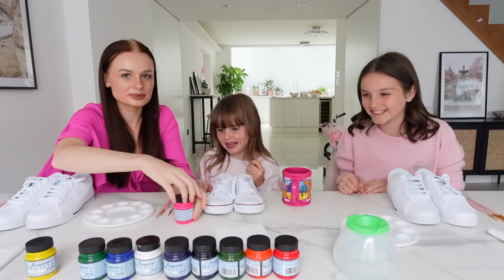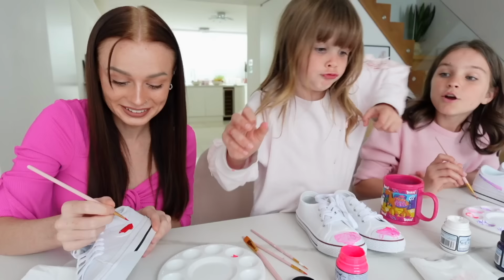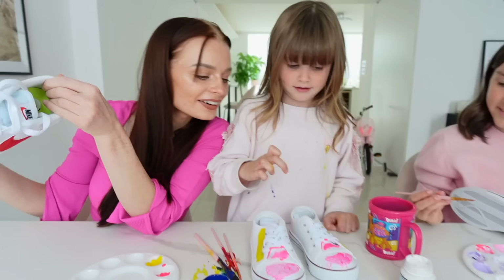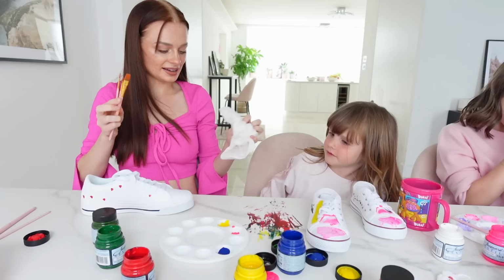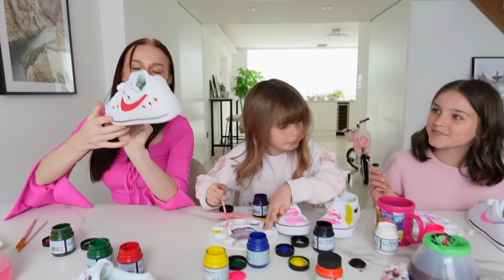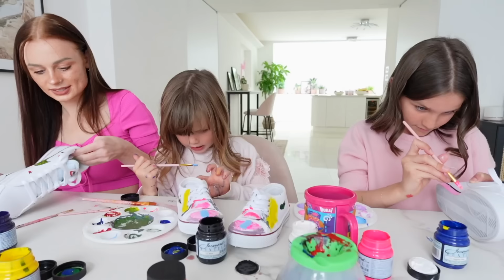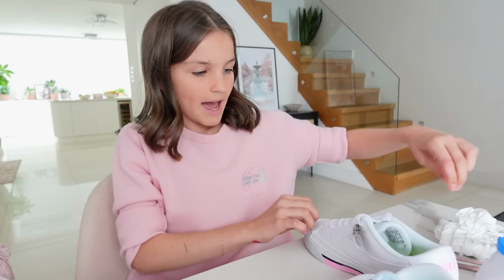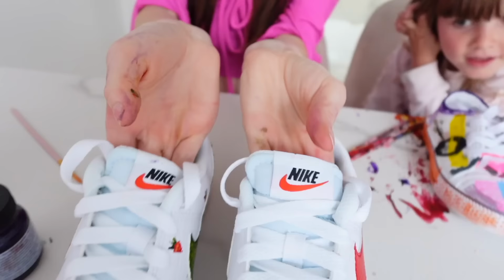Painting our CUSTOM NIKES challenge! | Fizz Sisters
We had so much fun listening to @BibiandTinaTV while we painted our sneakers!

Hiii! We're the Fizz Sisters and we make FUN VIDEOS!

Products we use and love are available from our Amazon store

We make family friendly PG clean content which includes challenges, pranks, surprises, celebrations, hauls, comedy sketches and more! :)